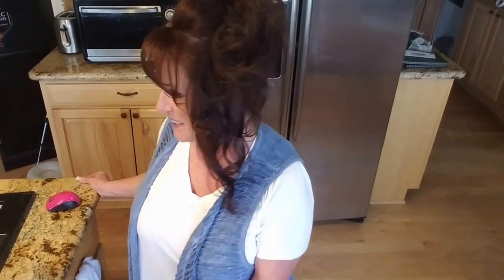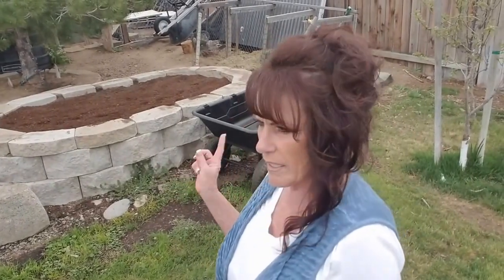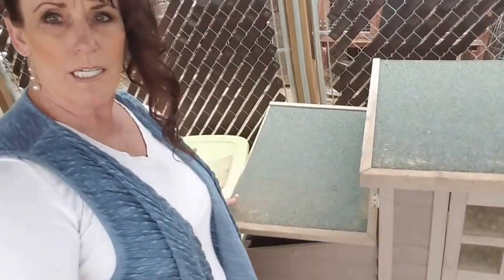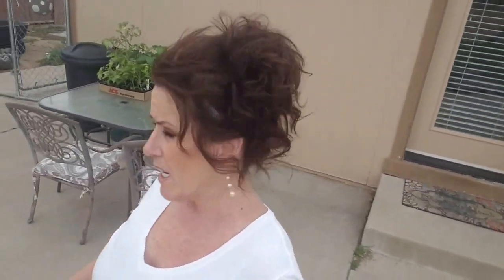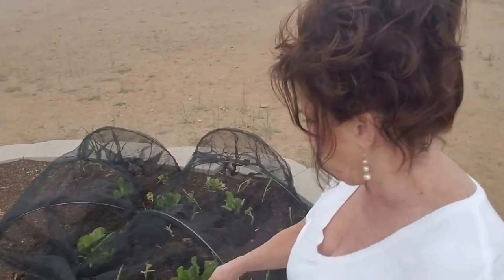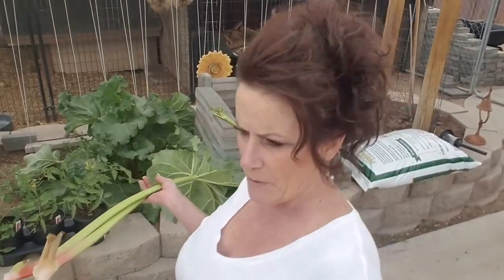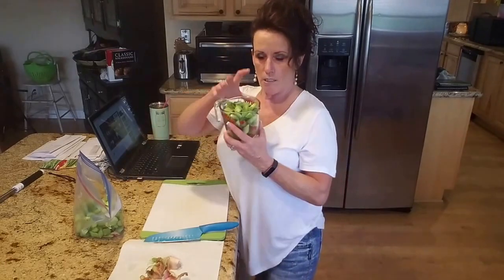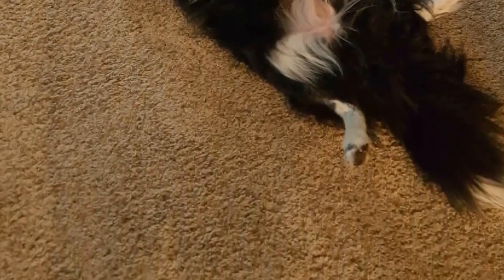~Time To Garden~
I hope you enjoy this vlog while I share my day:)
Linda's Pantry
9732 State Route 445 #176

Here is a link to a jar sealer

Here is a link to my Wok

And here is a link to the food prep bowls

Here is link to a pullman loaf pan

Here is a link to my pie plate
Here is link to my new flour keeper

Here is where you ca get a Danish Whisk

Here is a link to my All american canner

Here is a link to a Crock-Pot like mine
Here is a link for those of you vloggers and bloggers or anyone who has a following to be able to make some extra money while helping a company grow.

Here is a link to my bread pans.